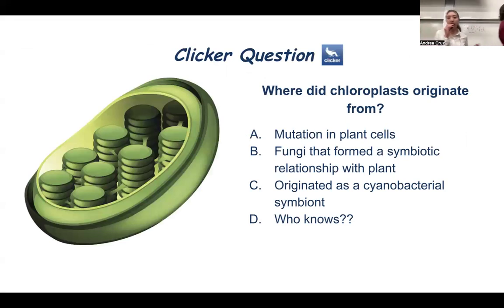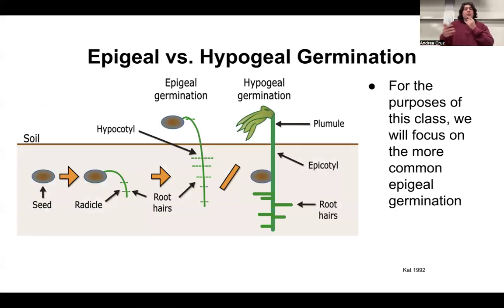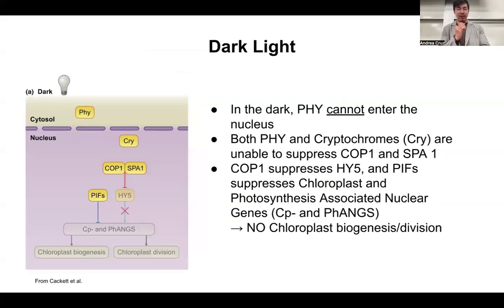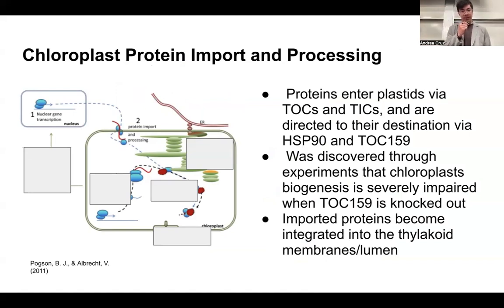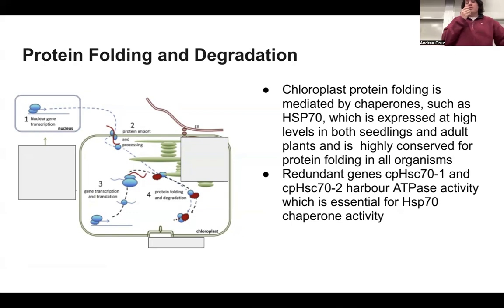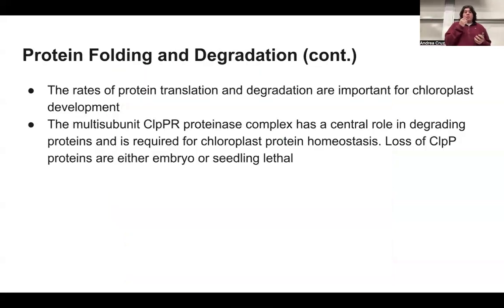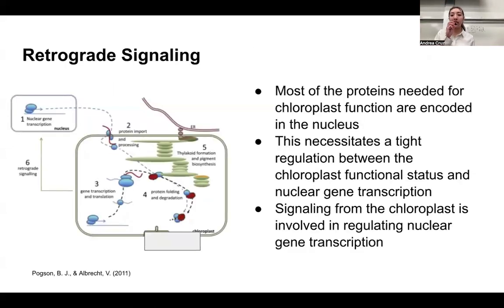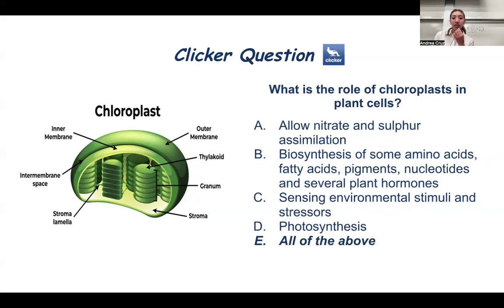PLB 112: Chloroplast Development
PLB 112 Video Assignment By: Andrea Cruz, Andrew Gasior, Matthew Otani